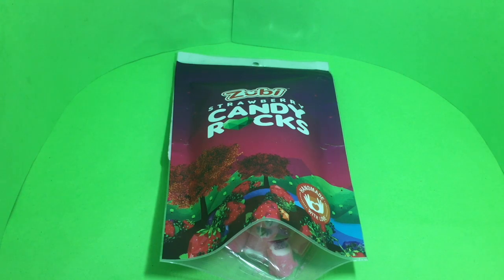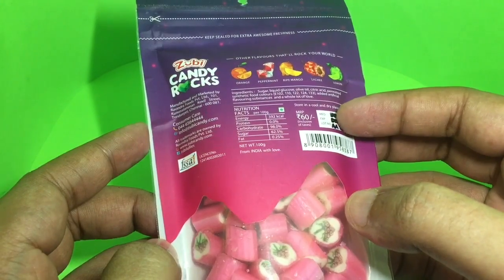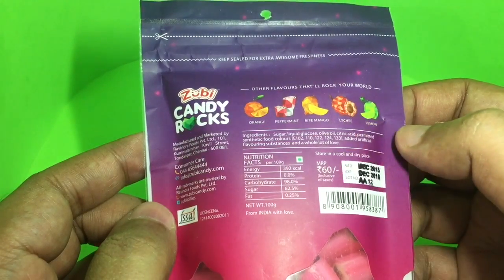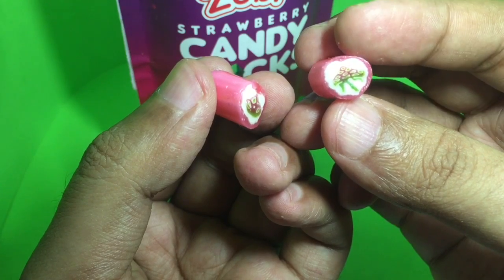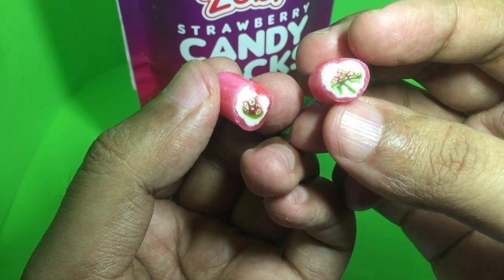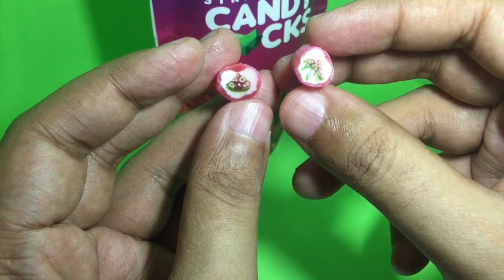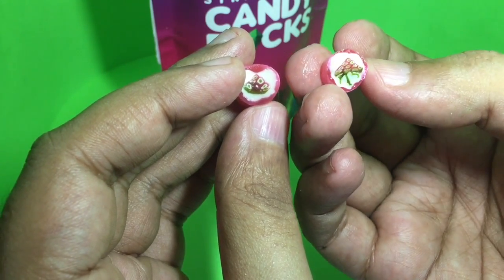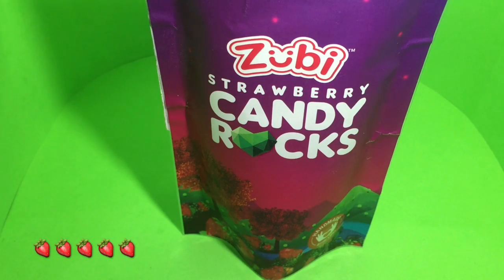Zubi Candy Rocks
These Candy Rocks are from Zubi. Very cute looking candy. I would love to see a video of how the strawberry photo was put inside the candy. It costs ₹60 around $1.